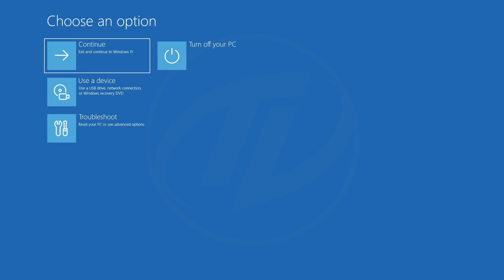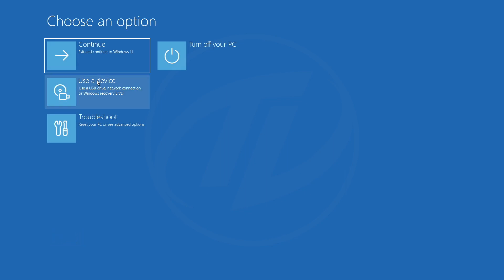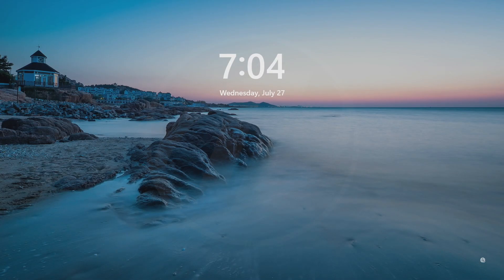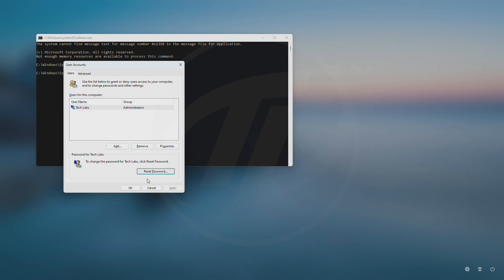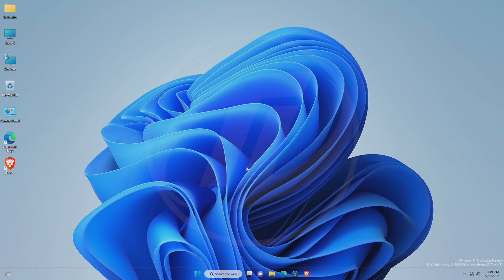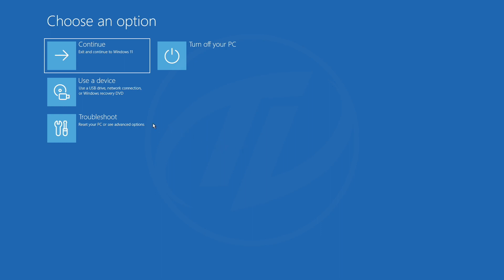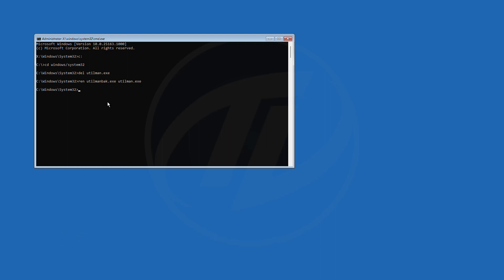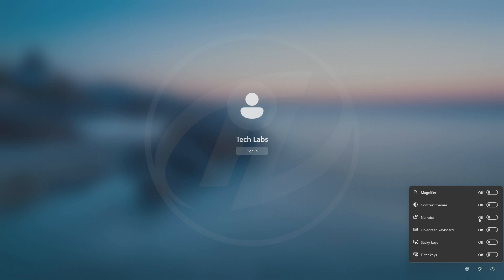How To Reset Windows 11 Password Without Any Tools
CHAPTERS